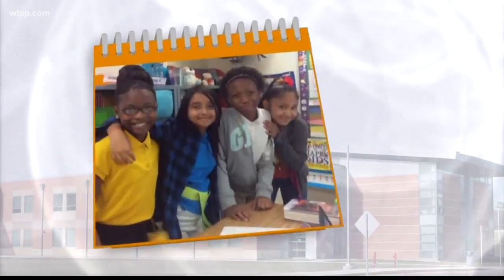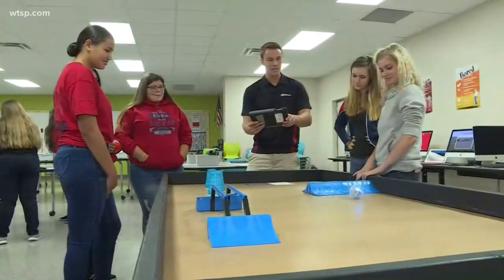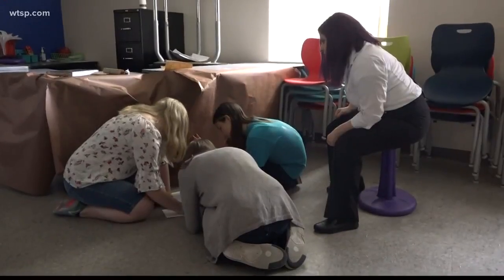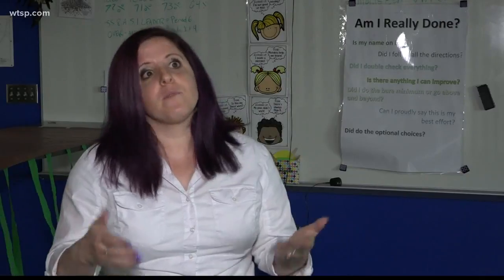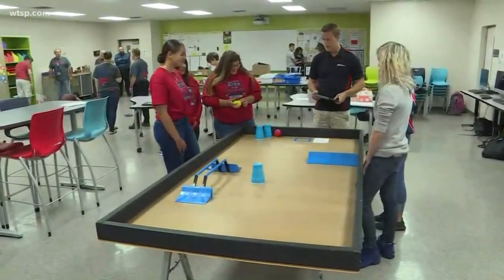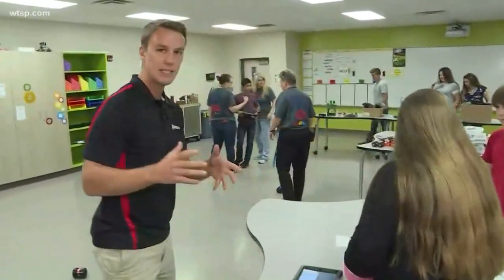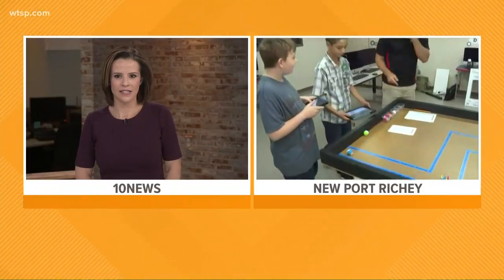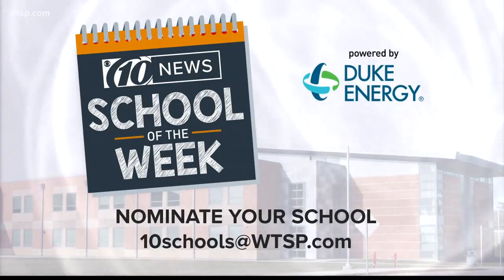Bayonet Point Middle School named the 10News School of the Week powered by Duke Energy Florida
The students, faculty and staff at Bayonet Point Middle School are the 31st 10News School of the Week powered by Duke Energy Florida for the 2017-18 school year.